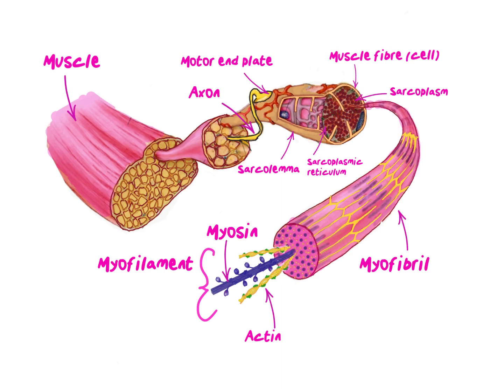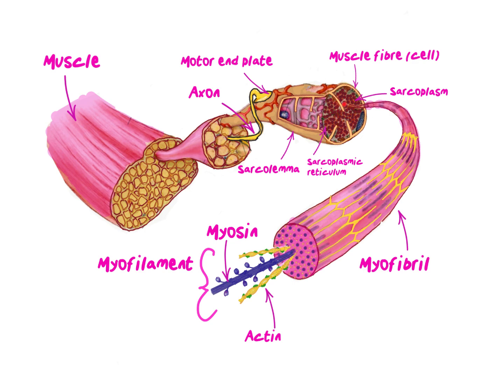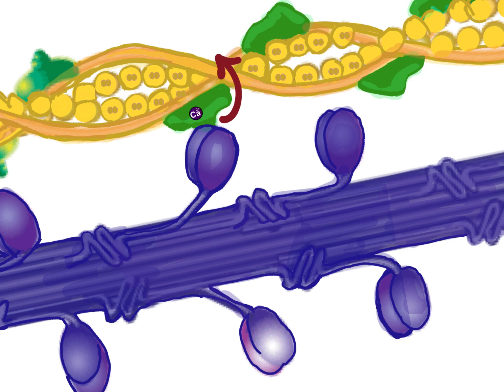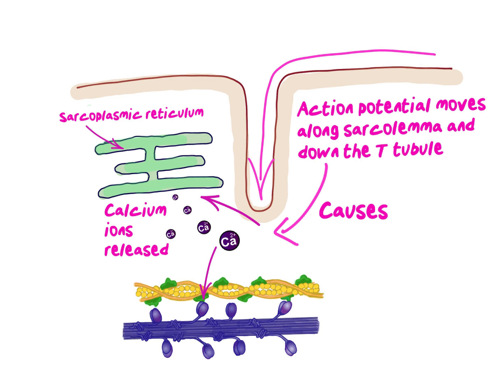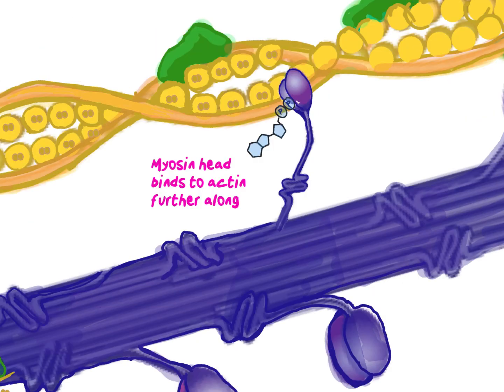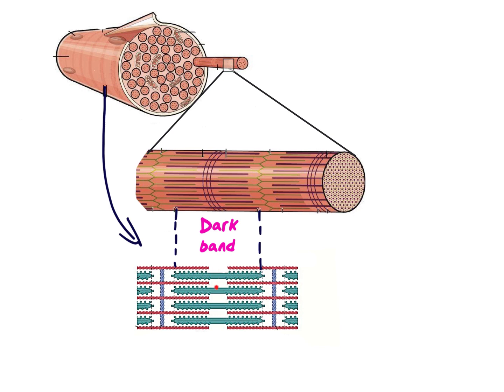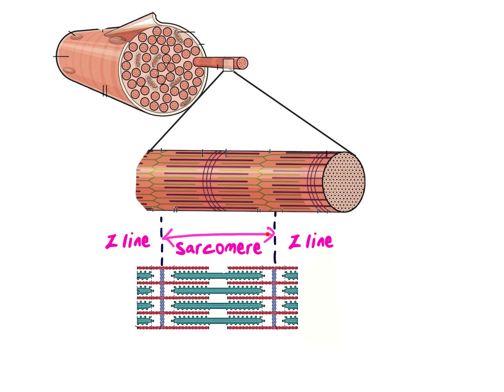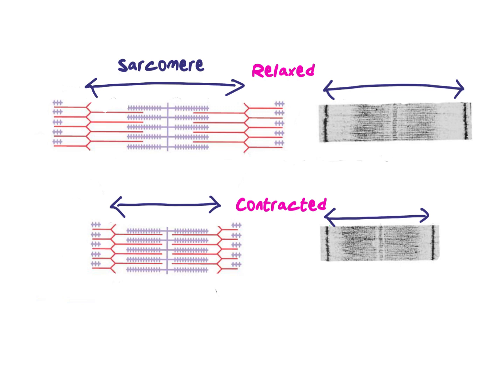Sliding Filament Model A level Biology